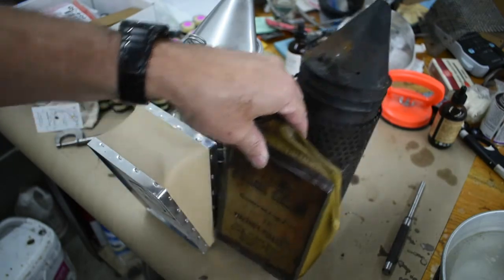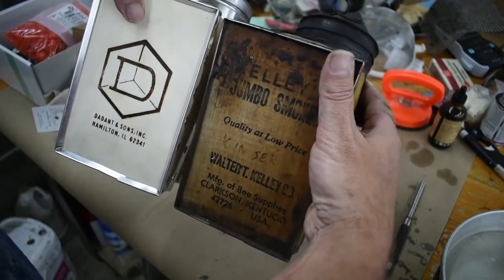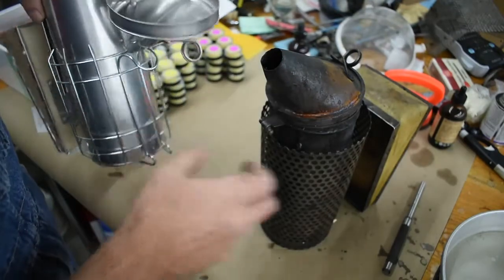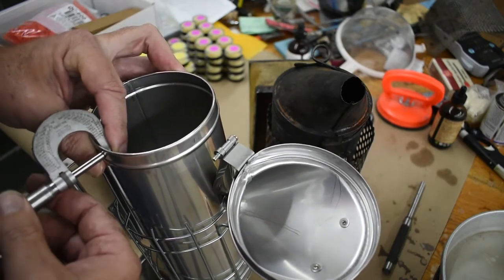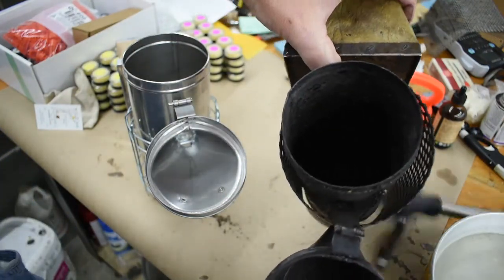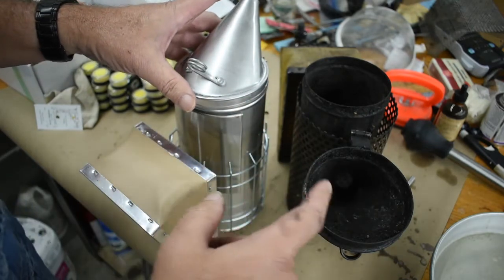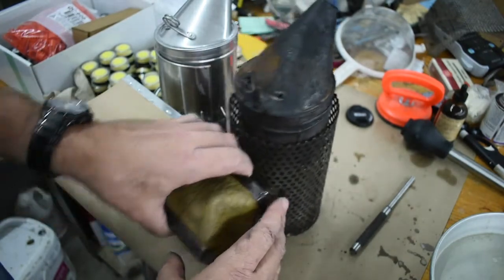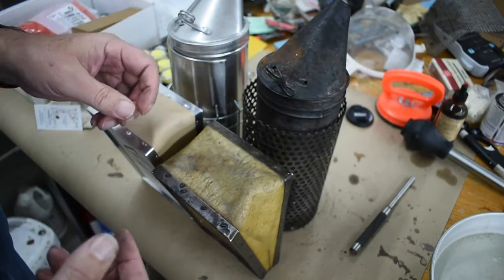Reviewing my new smoker against my old smoker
A good smoker is hard to come by.